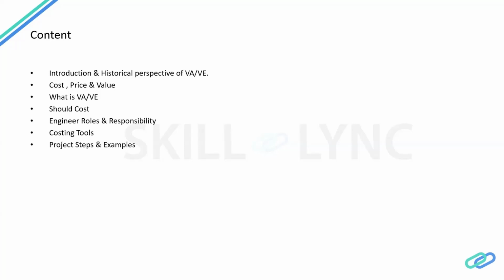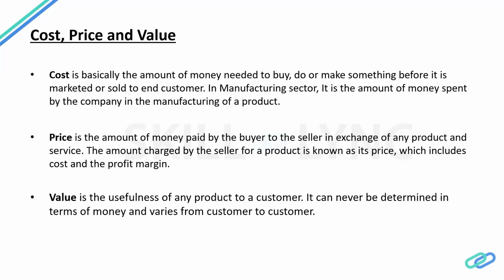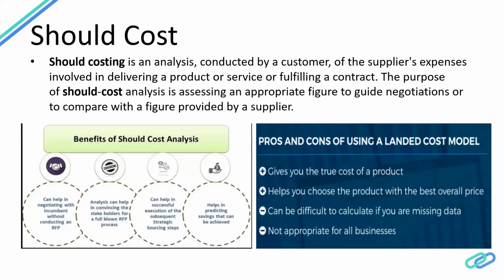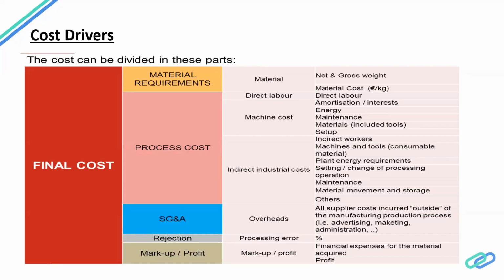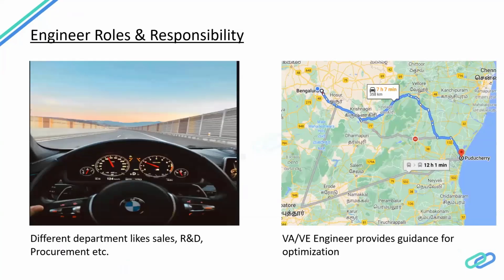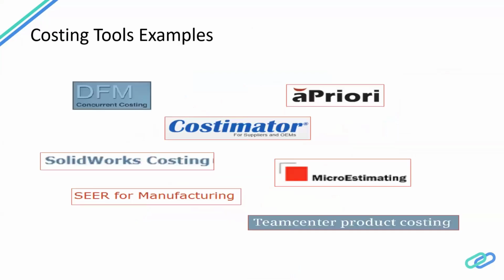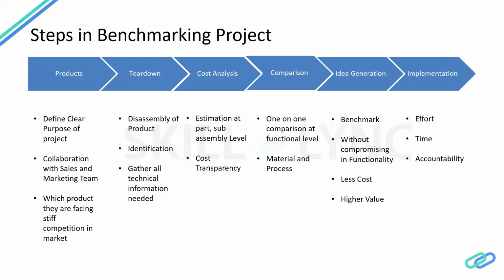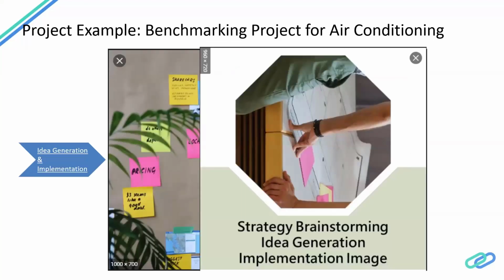Basic concepts of Value Analysis & Value Engineering | Mechanical Workshop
This is a Certified Workshop!

In this workshop, we will talk about “Basic concepts of Value Analysis & Value Engineering”. Our instructor gives us a brief introduction about value analysis & value engineering, the historical perspective of value engineering & value analysis, the roles of value engineering & value analysis, costing tools, how to do the projects on value engineering and value analysis etc. We also discuss the various career paths and job opportunities.

1. Skill-Lync is an e-learning platform for Engineering students with 1000+ positive reviews on Google.
2. Learn industry-oriented technical skills.
3. Work on 15+ Industry oriented projects. Create a strong profile that will help you get recruited.
4. Have a look at the profile of a student of ours
5. Attend live video conferencing support sessions every week.
6. Interact with industry experts and Skill-Lync support team 24/7 to get your doubts clarified
7. Get recruited with help from our placement assistance team.